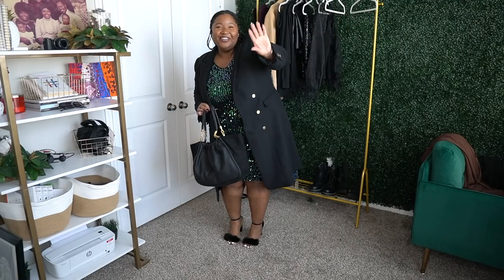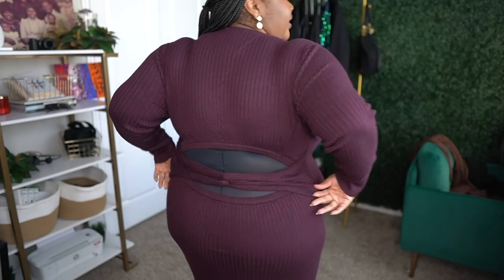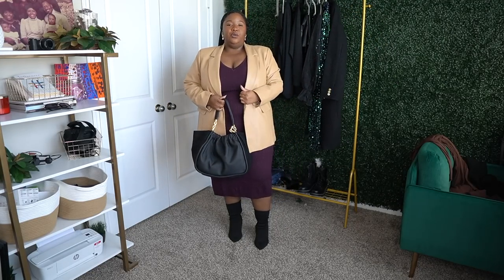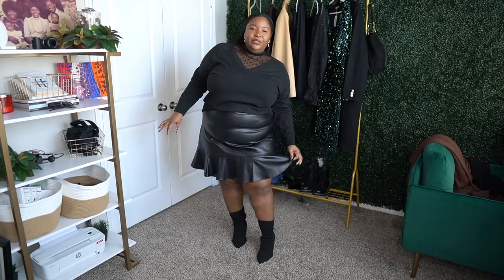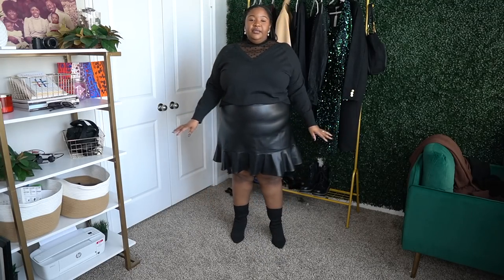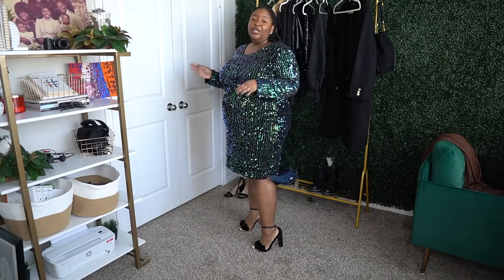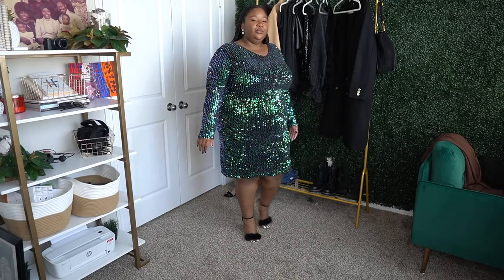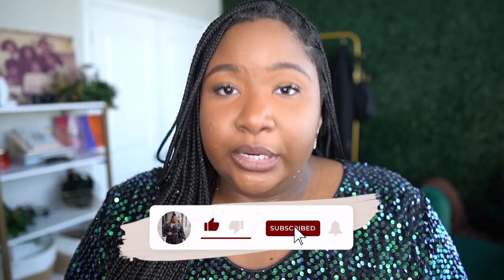CURVEMAS 🎄 HOLIDAY & NYE OUTFIT IDEAS FOR WOMEN WITH LARGE BELLIES | PLUS SIZE | FROM HEAD TO CURVE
Hey Suga Foot! Welcome to another plus size haul of Holiday and New Year's Eve outfits for my ladies with large bellies. If you are apple shaped and/or just carry more belly, then I'm your girl! The outfits that are in the video are linked below. Meet me in the comments to ask any question about plus size fashion. Chat soon!

Outfit One:
- Faux Leather blazer
- Black Bag

Outfit Two:
- Sheer neck sweater
- Peplum Skirt

Outfit Three:
- Organza Sleeve Top
- Sequins Skirt
- Red Trench Coat (optional)
- black sandal heels (similar)

Outfit Four:
- Sequins Dress
- Trench Coat (similar)
- Fur heels (similar)